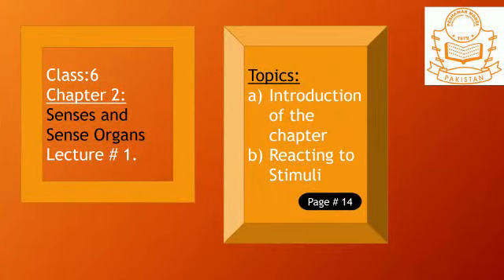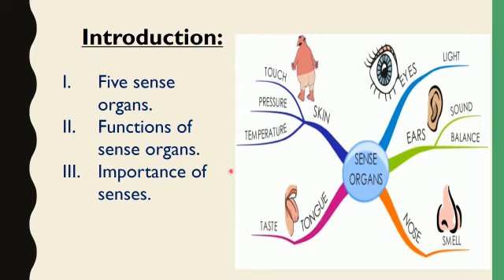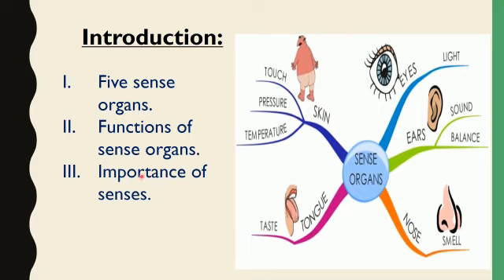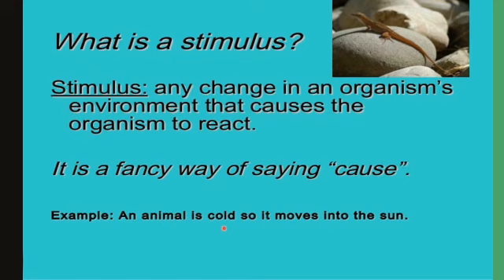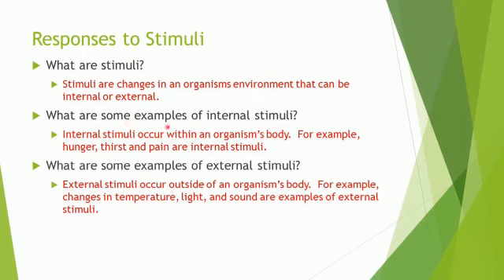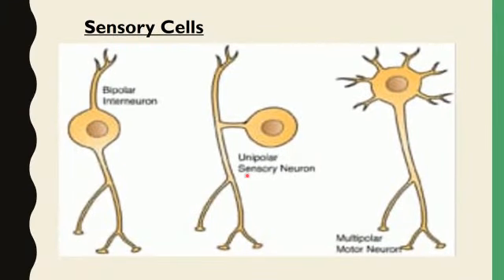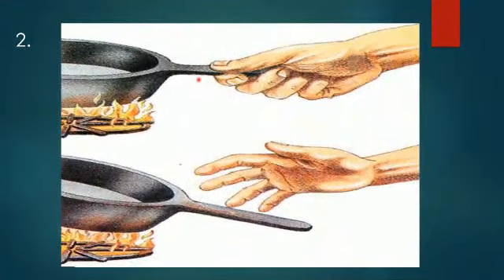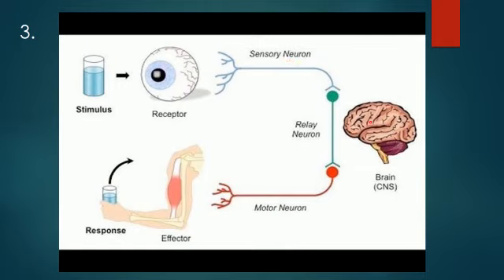General Science, Unit 2, lecture 1